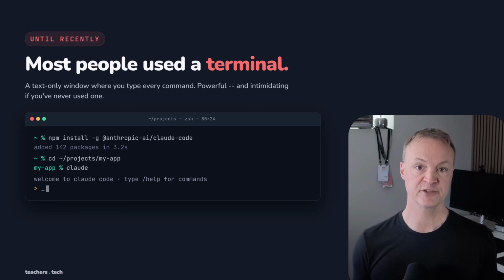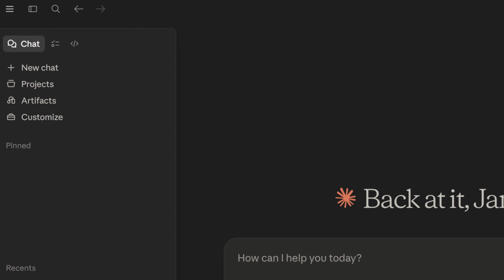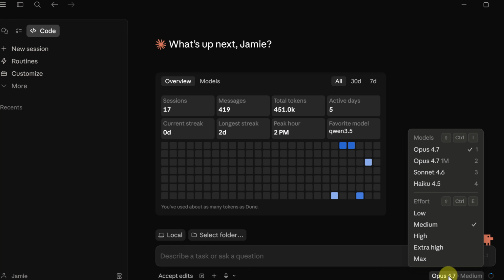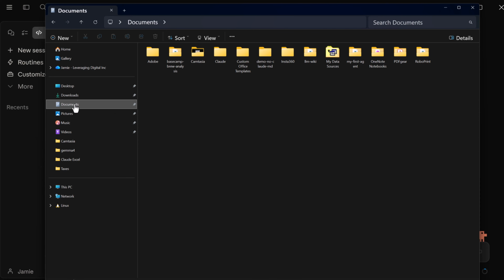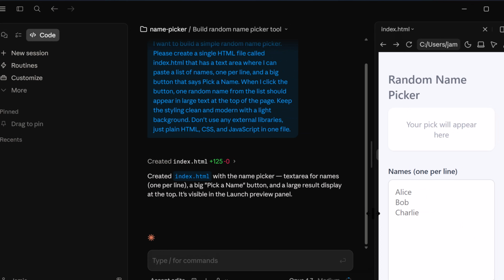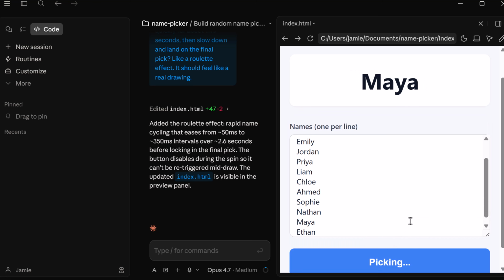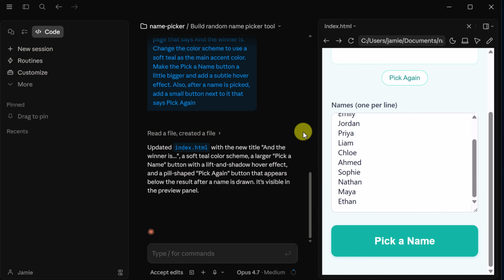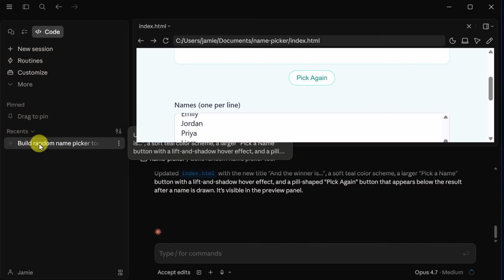Claude Code Desktop App: Beginner's Guide (No Terminal Needed)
Claude Code just got a brand new desktop app that gives you the full experience without ever touching a terminal. In this video, I'll walk you through downloading the app, setting it up, and building a working tool from scratch, all in just a few clicks.

If you've been curious about Claude Code but felt like the terminal was a bit too intimidating, this is the video for you. We'll cover what Claude Code actually is, how to install the new desktop app, how to choose the right model and permission settings, and how to point it at a folder on your computer. Then we'll build a simple random name picker together, prompt by prompt, so you can see exactly how the app proposes changes and how you approve them. By the end, you'll have a finished tool that lives on your computer and runs in your browser, plus a handful of shortcuts and tips to make your sessions smoother. No coding background, no Node.js, no Git required.

Timestamps:
0:00 Intro
0:30 What is Claude Code
1:09 What you need before you start
1:40 Downloading and installing the app
2:06 A quick tour of the desktop app
2:35 Choosing your model and effort settings
3:48 Permission modes explained
4:18 Setting up a project folder
5:03 First prompt -- building the name picker
6:30 Adding a roulette effect
7:06 Styling and final touches
8:11 Useful shortcuts and bonus features
9:44 A note on usage limits
10:03 Wrap up and what's next

Prompt 1 (initial build):

I want to build a simple random name picker. Please create a single HTML file called index.html that has a text area where I can paste a list of names, one per line, and a big button that says Pick a Name. When I click the button, one random name from the list should appear in large text at the top of the page. Keep the styling clean and modern with a light background. Don't use any external libraries, just plain HTML, CSS, and JavaScript in one file.

Prompt 2 (add animation):

Before the final name appears, can you make it cycle through random names from the list quickly for about two seconds, then slow down and land on the final pick? Like a roulette effect. It should feel like a real drawing.

Prompt 3 (polish):

Add a friendly title at the top of the page that says And the winner is. Change the color scheme to use a soft teal as the main accent color. Make the Pick a Name button a little bigger and add a subtle hover effect. Also, after a name is picked, add a small button next to it that says Pick Again.